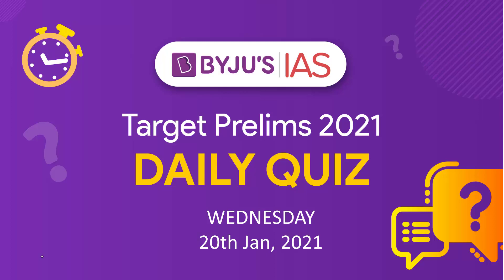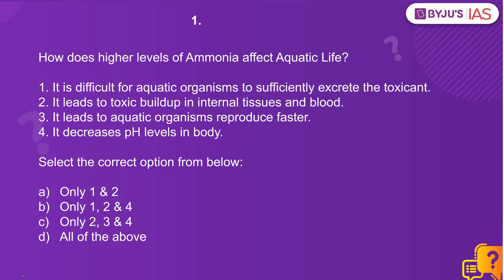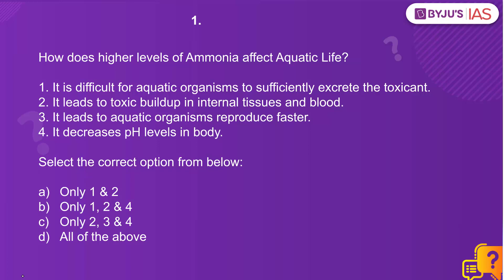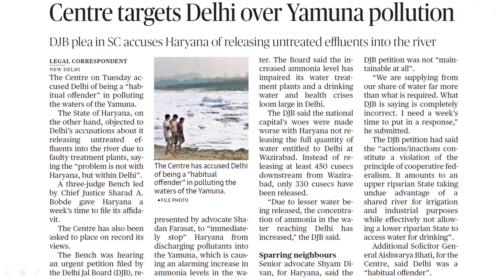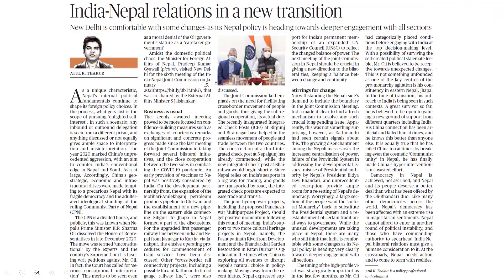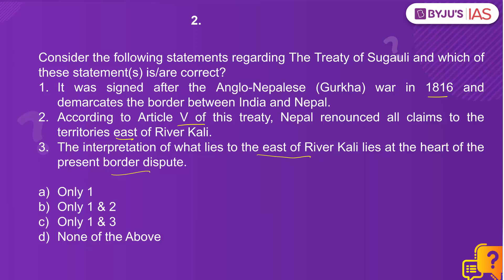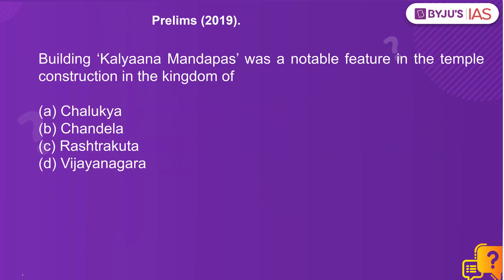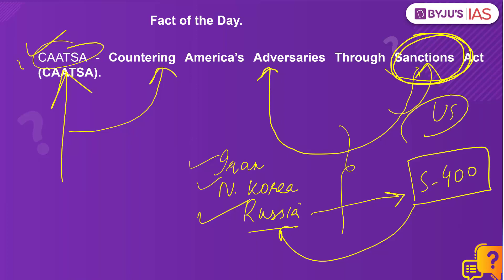CSE: Prelims 2021 - Daily Quiz for IAS Exams | 20th Jan, 2021.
Multiple Choice Questions:
1. Higher levels of Ammonia in water.
2. Treaty of Sugauli. (1:35)
3. Kalyaana Mandapas. (3:11)
4. POCSO Act. (3:25)
5. Netaji Subhash Chandra Bose. (4:54)
6. James Princep, Alexander Cunnigham and Charles Wilkins. (6:10)
7. Fact of the Day - CAATSA. (7:36)